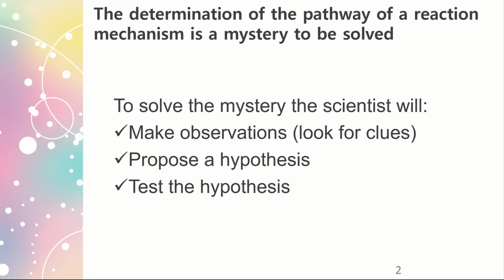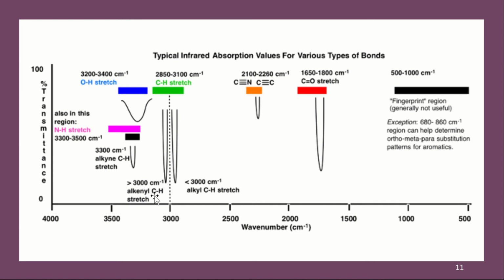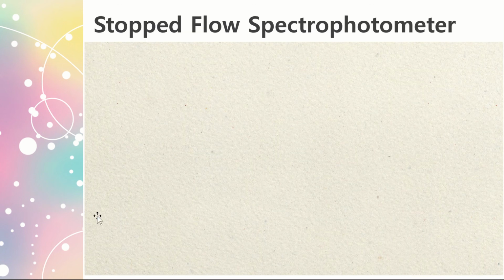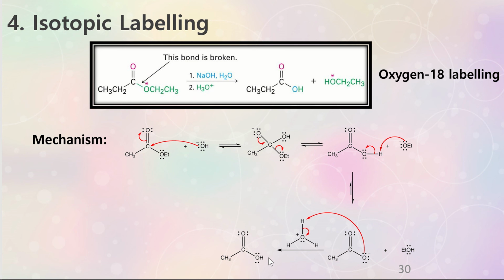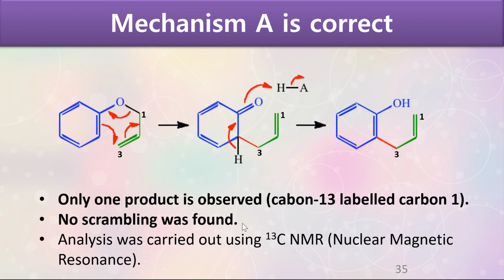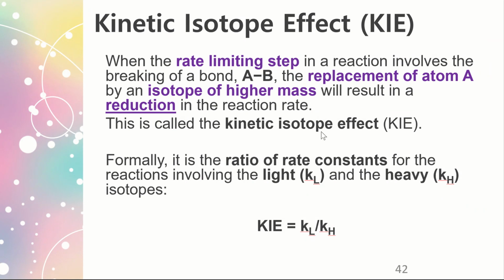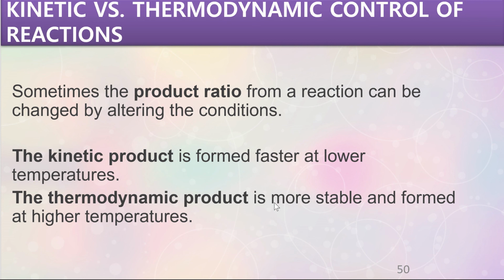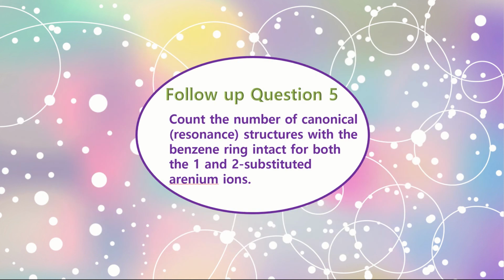Investigating Reaction Mechanisms | Organic Chemistry